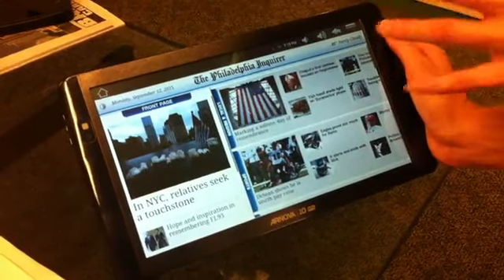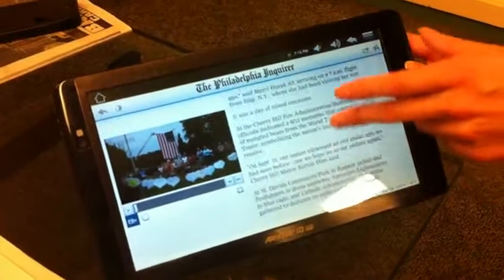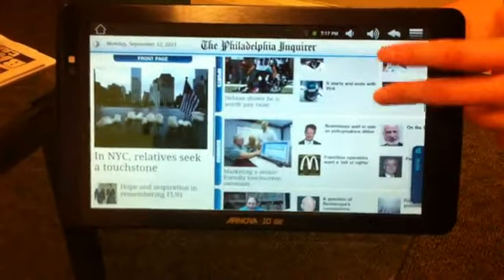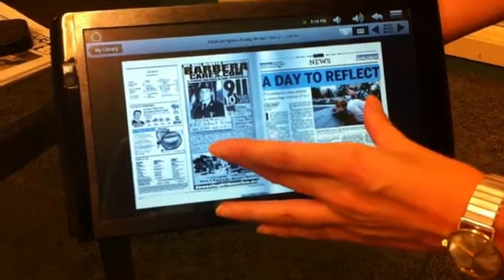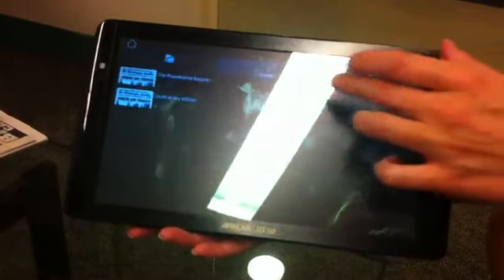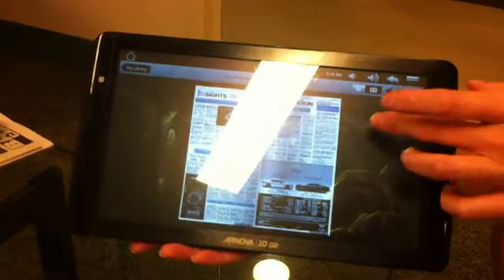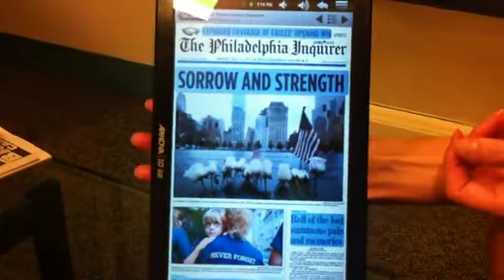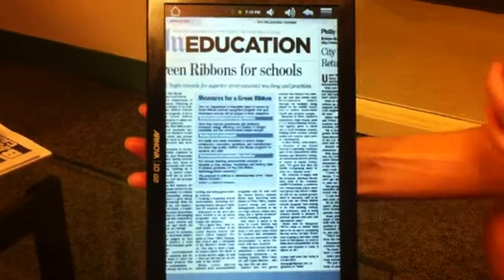Arnova 10 G2 & Philadelphia Media Network